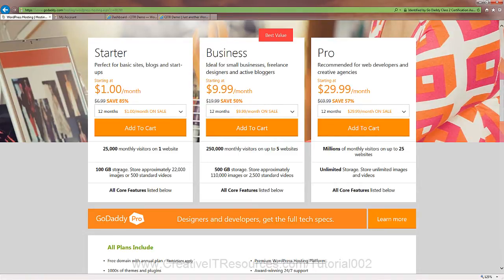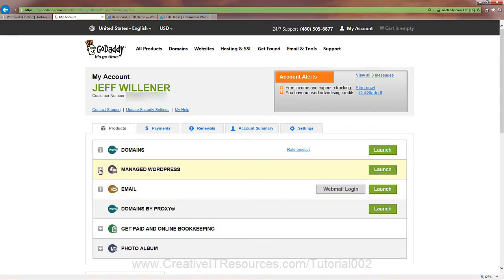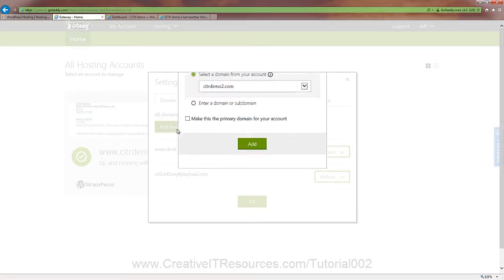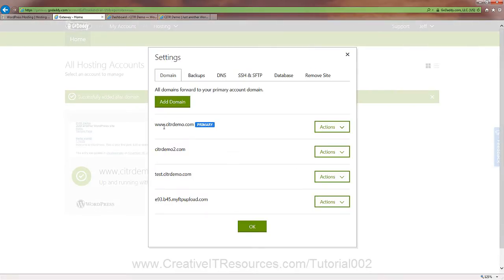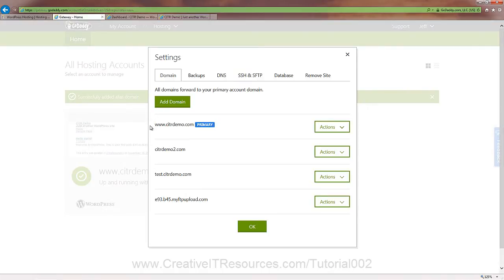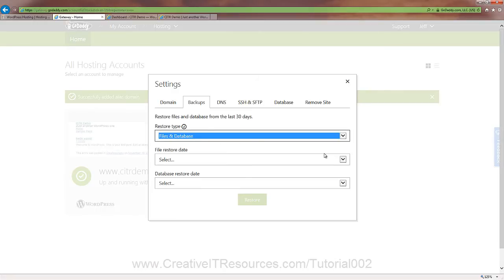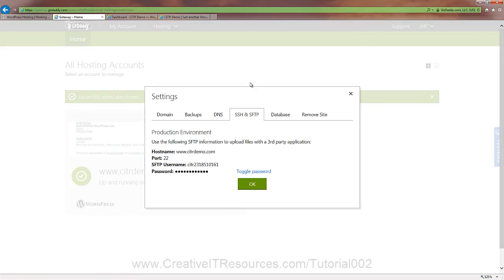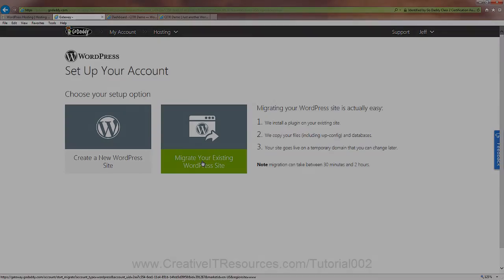Tutorial 002 - GoDaddy Starter Manage WordPress Overview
Let's check out the Starter Managed WordPress Hosting offered by GoDaddy.  I'll show you what email services are offered, how many WordPress sites you can have and how to manage your WordPress site.